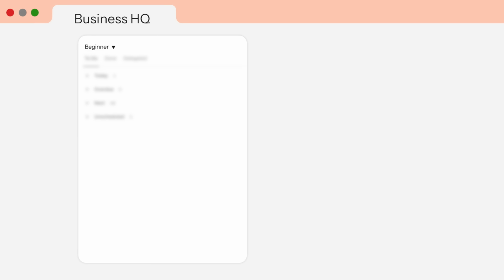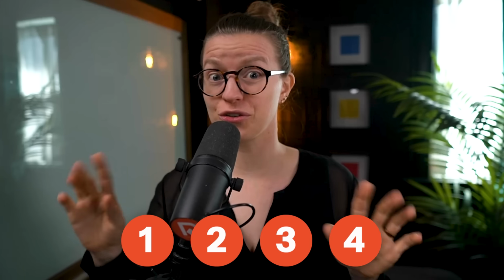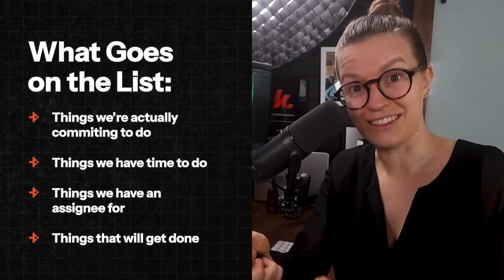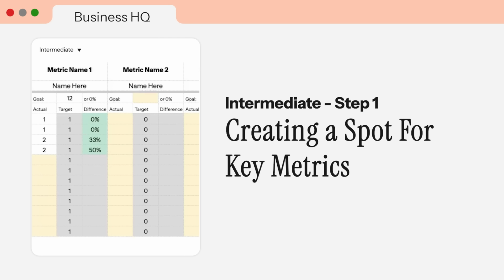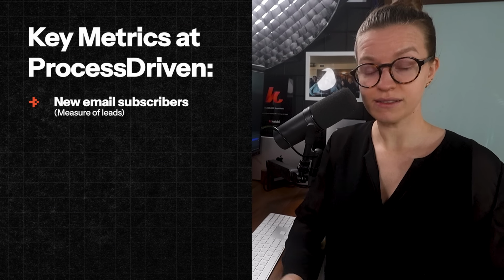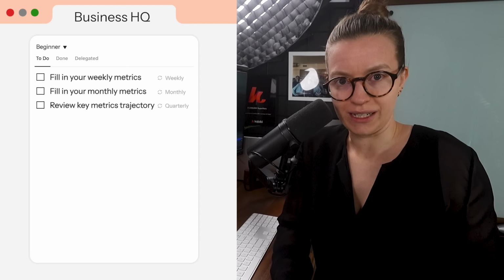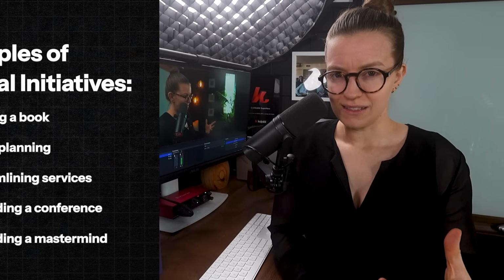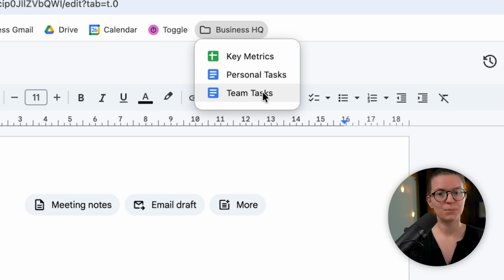This Business System Tracks Everything (So You Don’t Have To)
| Many small businesses struggle with messy schedules and oversight until they use systems to organize their operations.

Setting up these small business systems helps you instantly have a clear view of what your operations are really about. And having everything in one place gives you back your time and keeps your work on the right path.

[ FREE RESOURCES ]
👉 NEW: We reviewed the behind-the-scenes operations of 4,400+ small teams across 100+ countries.
👉 Get a FREE operations audit to measure how systemized your team is with a Systemization Snapshot™
👉 Watch my FREE training here to understand ProcessDriven framework for systemizing business

Writing down the things you do every week or month takes the pressure off your memory and lets your tools do the heavy lifting. This approach works for your whole team because everyone knows their specific role and what they are responsible for finishing. Tracking a few simple numbers helps you see if your hard work is actually helping with small business growth or if you need to change your plan.

Success comes from putting things like tasks or jobs in one shared spot so nothing gets lost. Writing down the things you do every week or month takes the pressure off your memory and lets your tools do the heavy lifting. This approach works for you AND your whole team because everyone knows their specific role and what they are responsible for finishing.

🔥 Want to get your systems & processes in order?
🔥 Learn how to create SOPs your team will actually use with my SOP Swap workshop

If you want to build a company that can run without you, you'll need to have a single view where you can more quickly spot where things are slow or where things can be improved. When you have a few big goals and a solid overview of your business, it can keep your business systems moving forward instead of just staying in the same place. This type of setup can also help business operations feel more stable and calm for everyone involved so you can get your time back to focus on things like actually growing your business.

Here's what this video covers:
00:00 One Tab to Run Your Entire Business
00:38 Step 1: Centralize All Business Tasks
01:18 Step 2: Capture Recurring Tasks
02:51 Step 3: Add Non-Recurring Tasks (Without Overloading)
03:45 Step 4: Assign Task Ownership Across Your Team
04:47 How to Use Key Metrics to Measure Success
07:11 How to Calculate Runway (Financial Stability)
08:38 Advanced Setup: Track Initiatives & Projects